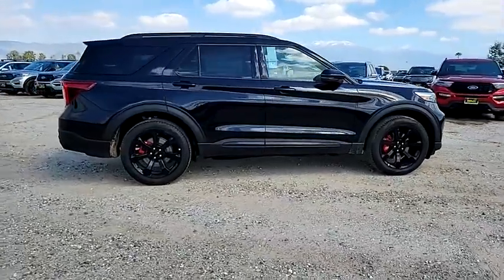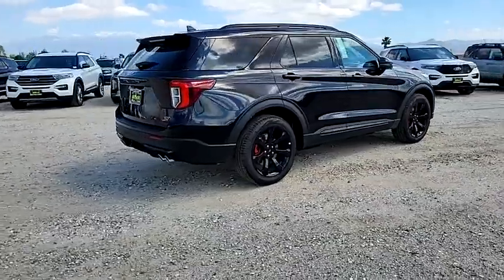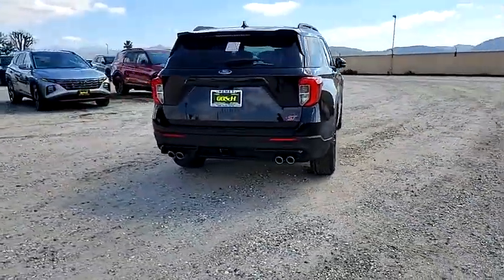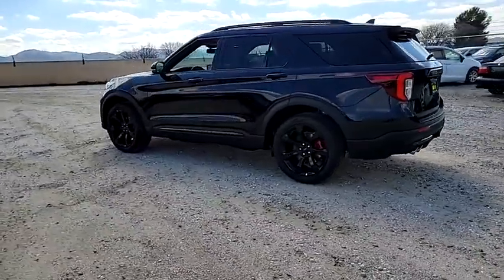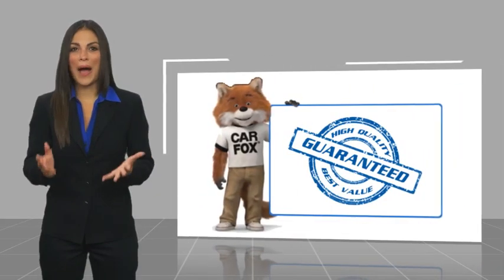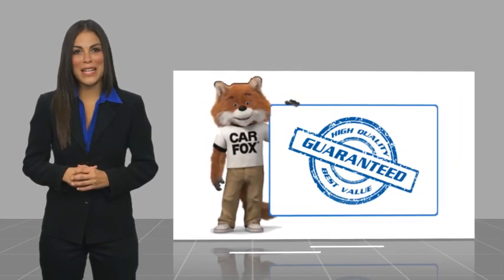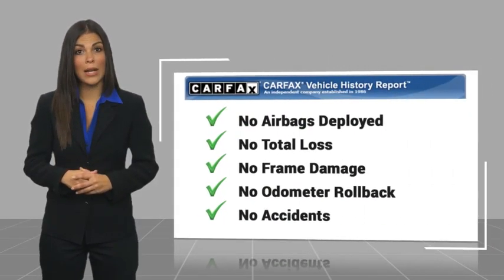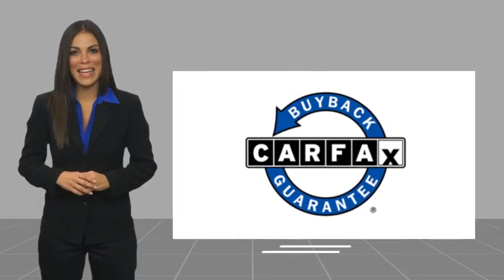2024 Ford Explorer HEMET BEAUMONT MENIFEE PERRIS LAKE ELSINORE MURRIETA F24110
2024 Ford Explorer ST